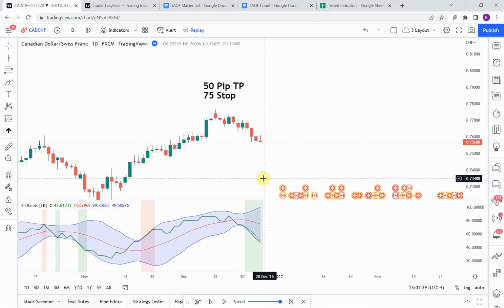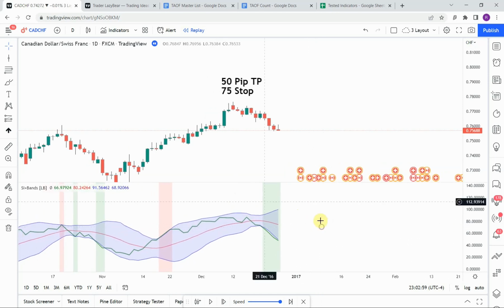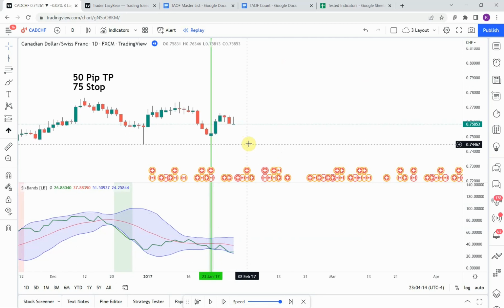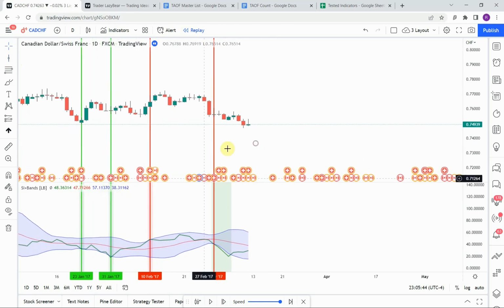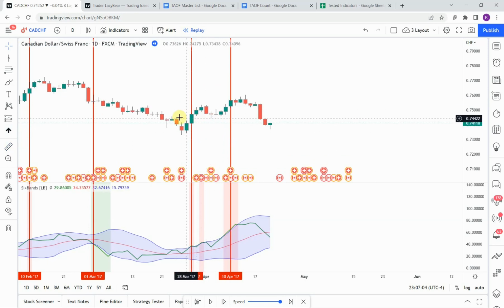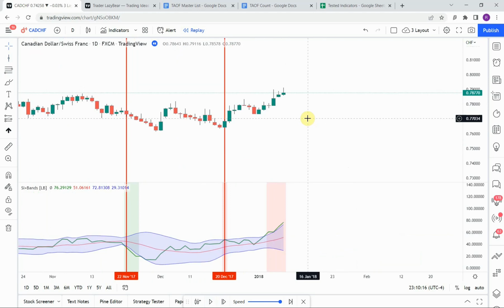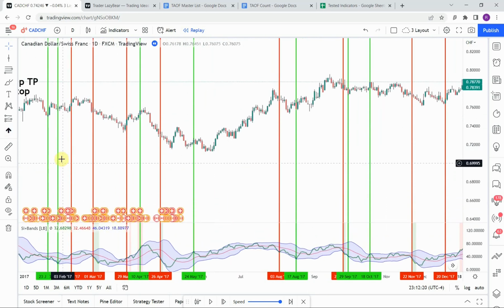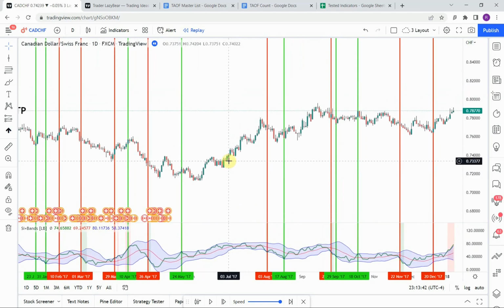Tradingview Band Indicators | SI Bands Indicator Testing